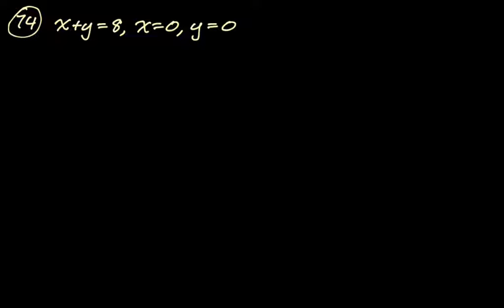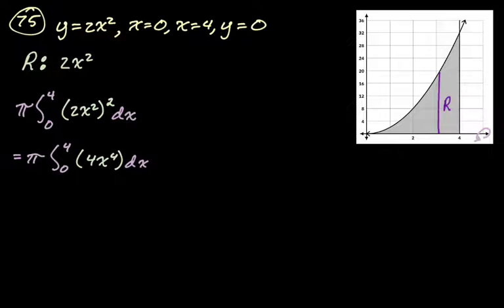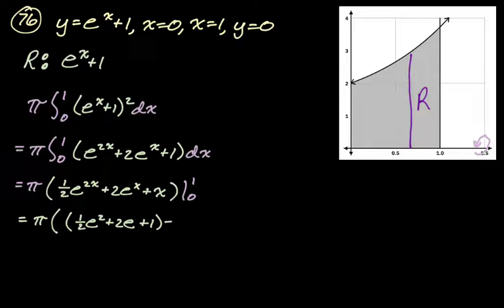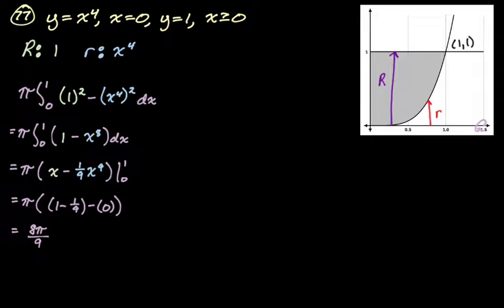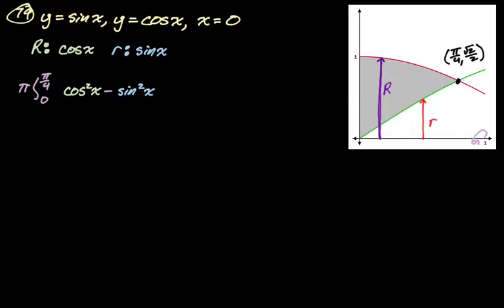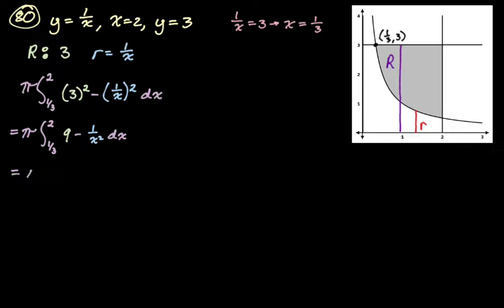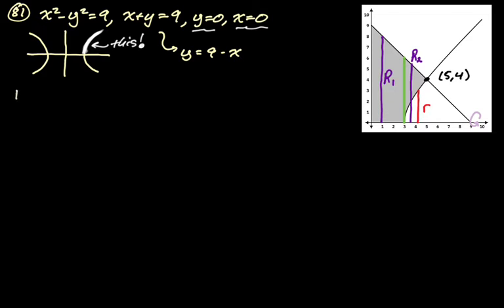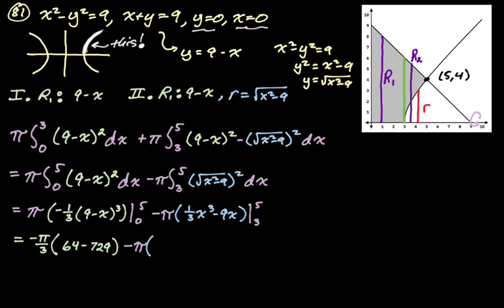Volume of Revolution (Disk Method) openstax 2.2 74-81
In this video we do problems 74 through 81 of Section 2.2 Determining Volumes by Slicing from the OpenStax Calculus Volume 2.  We're given a region's description, we graph it (I used graphfree.com to create the graphs), set up our integrals, and then evaluate.  (I cheated and used a calculator for some of the arithmetic!)  Volumes (solids) of revolution is a very common application of integrals problem in both Calc 1 and Calc 2 (Calc AB and Calc BC).

It's an excellent resource and I highly recommend it!